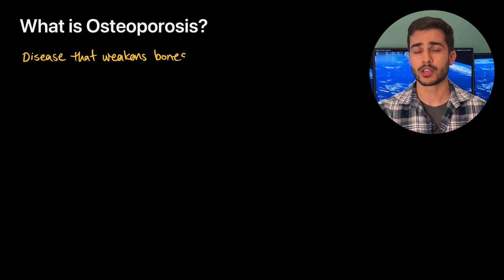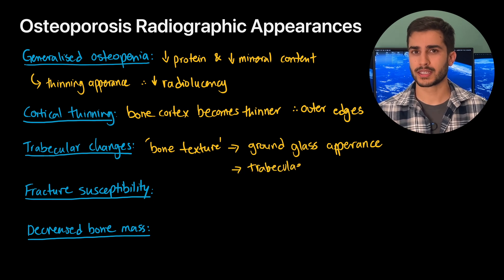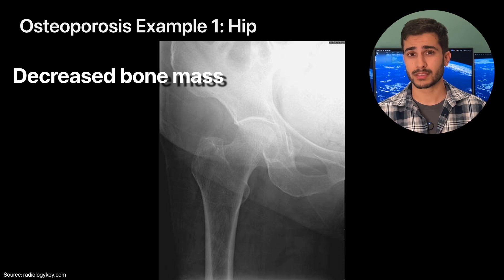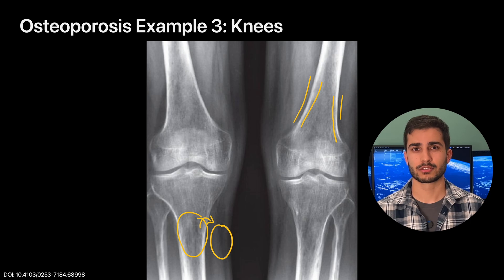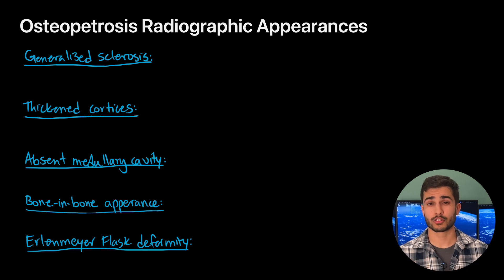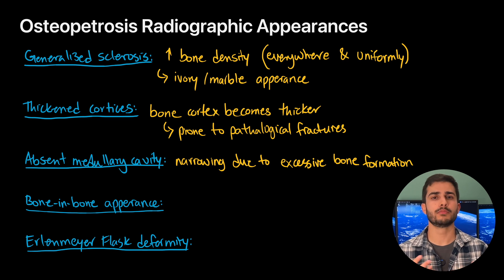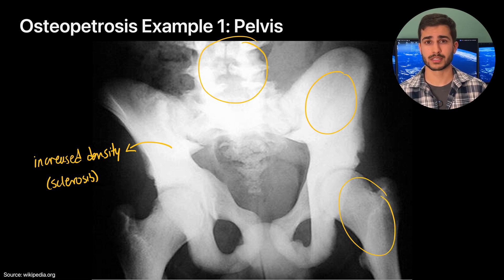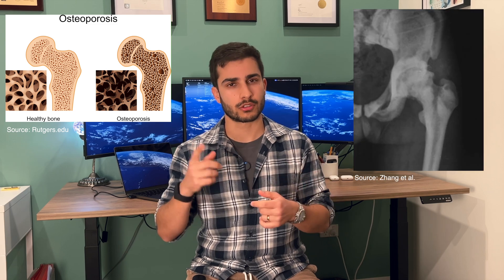Osteoporosis vs Osteopetrosis: Explained!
In this video I go through and explain the similarities and differences between Osteoporosis and Osteopetrosis, so hopefully by the end of this video, you should be able to identify which ir which the next time you see one

Osteopetrosis: X-Ray Example 3 (Femurs) – Case courtesy of Bernard Ross Jambaro, Radiopaedia.org, rID: 169128

⌚️ Timestamps:
0:00 - Intro
0:22 - Osteoporosis: What is it?
0:38 - Osteoporosis Radiographic Appearances
2:25 - Osteoporosis Example 1: Hip
3:04 - Osteoporosis Example 2: Hand
3:30 - Osteoporosis Example 3: Knees
3:45 - Osteoporosis Summary
4:10 - Osteopetrosis: What is it?
4:32 - Osteopetrosis Radiographic Appearances
6:30 - Osteopetrosis Example 1: Pelvis
7:00 - Osteopetrosis Example 2: Lumbar Spine
7:23 - Osteopetrosis Example 3: Femurs
7:53 - Osteopetrosis Summary
8:00 - Outro